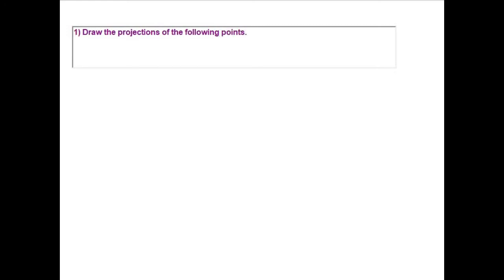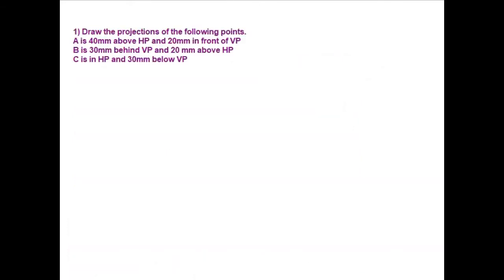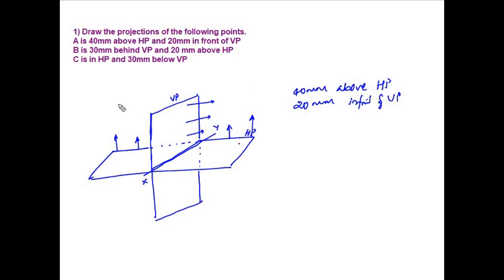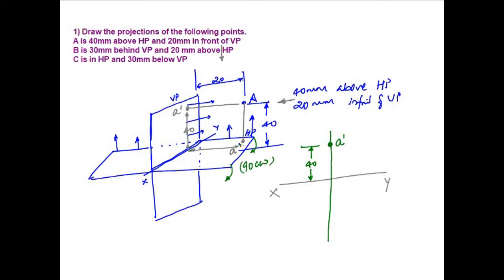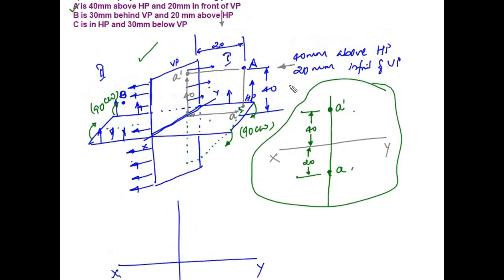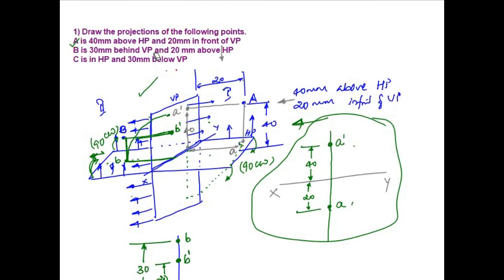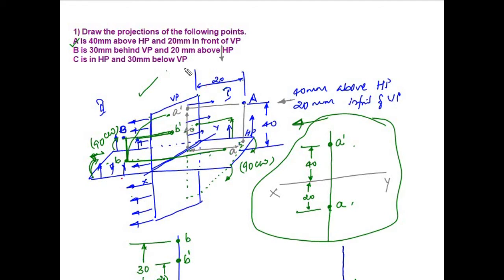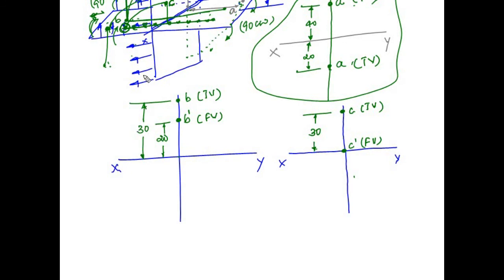Projection of Points solved example-1